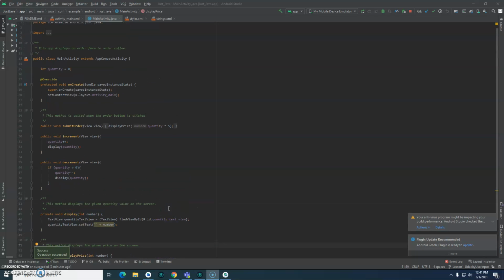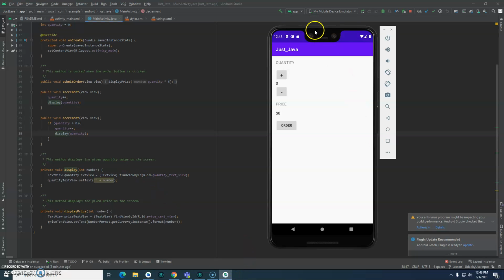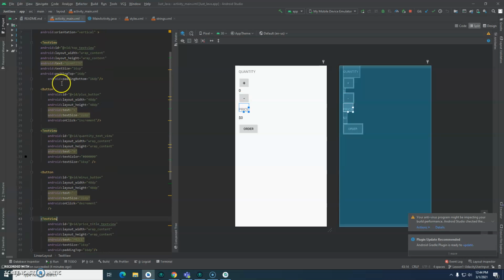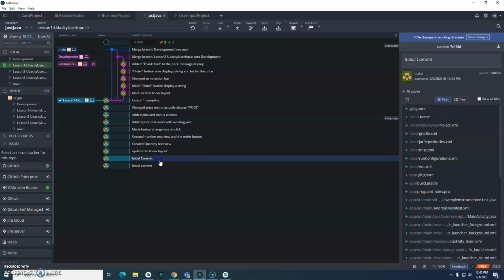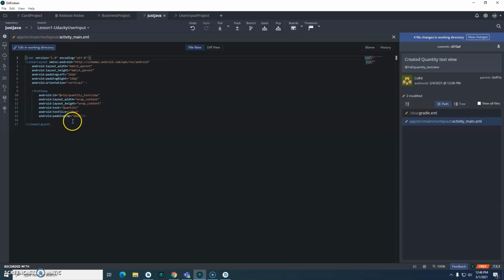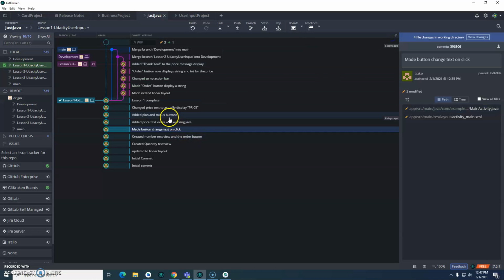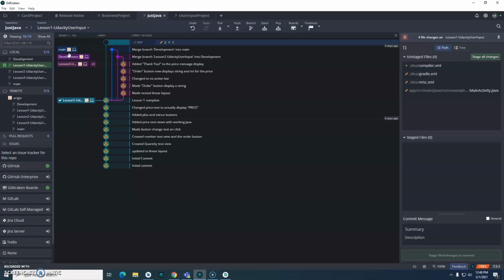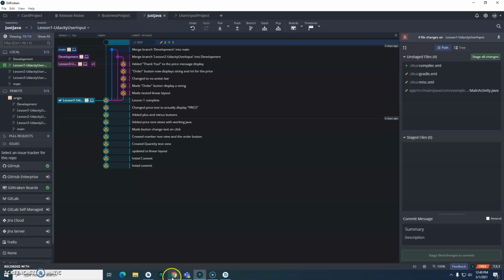Just Java - Lesson 1 Showcase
Udacity's Basic User Interface is a great way to learn XML and Java for app development in Android Studio. In lesson 1, we are creating the Just Java app, which is an app for taking coffee orders. We create methods to update a global variable and text views with button views to call those methods on click. Creating programs like this one is made easier with the help of GitKraken and having the project stored on Github.